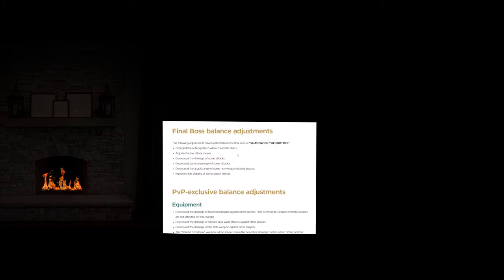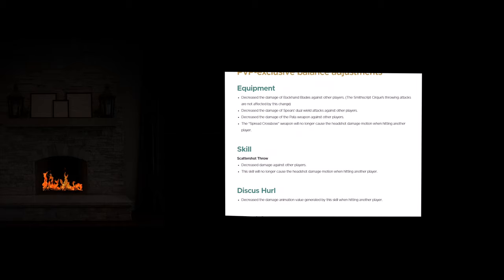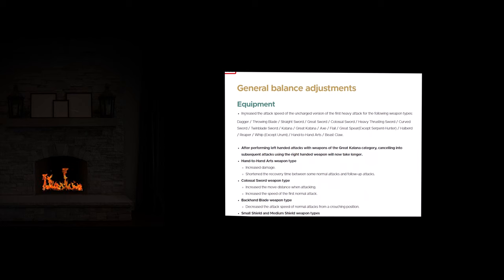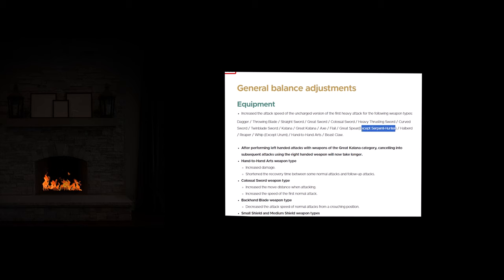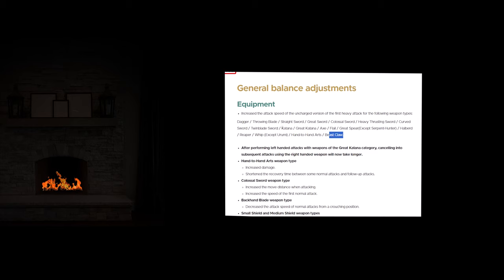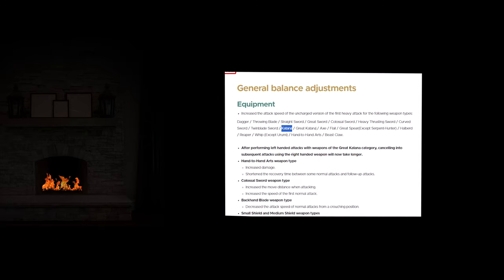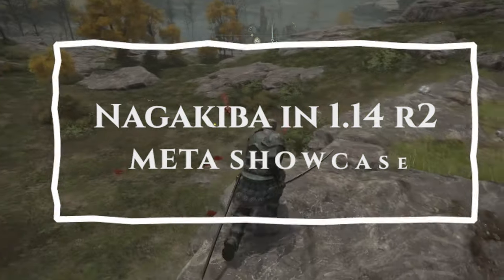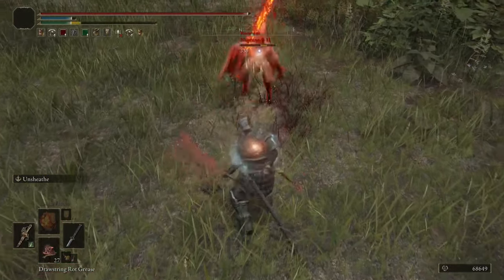THIS WEAPON IS SO GOOD RIGHT NOW. ELDEN ring patch 1.14.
Welcome back, fellow warriors and blood thirsty duelists.

Our topic today is:

Patch 1.14 has changed a lot of things, and the most important thing I see that introduces a force to learn a new playstyle is the uncharged r2 that now animates faster than before, rising the question, which is the most suitable weapon that applies this change; from what I tested it's the: Nagakiba.

- Intro (0:00)
- Highlight of patch 1.14 (0:05)
- Summary & Nagakiba   (4:00)
- Nagakiba R2 META showcase (6:55)
- Outro (14:00)